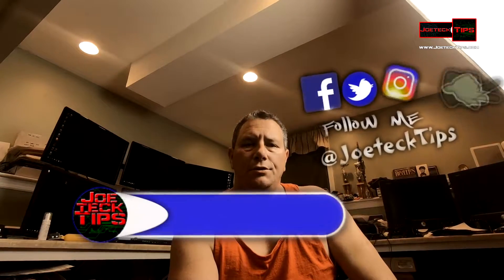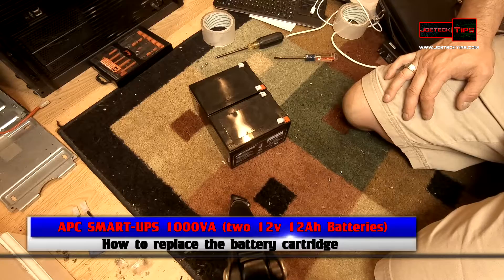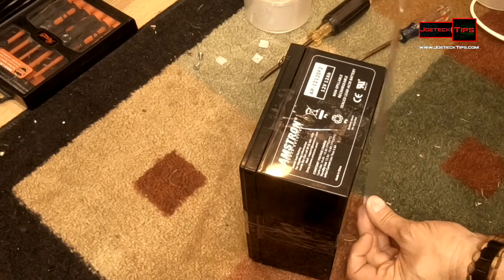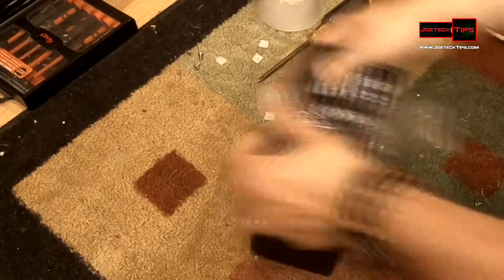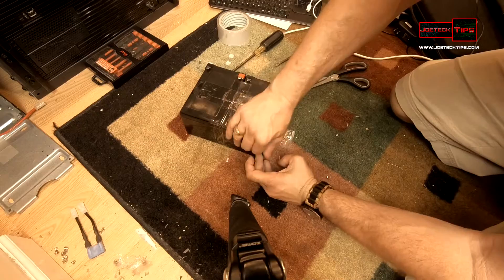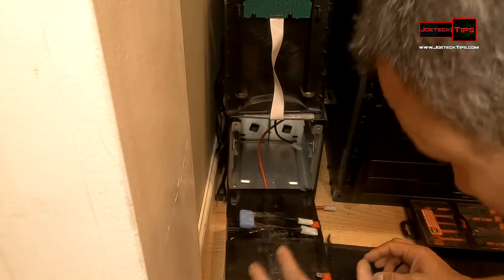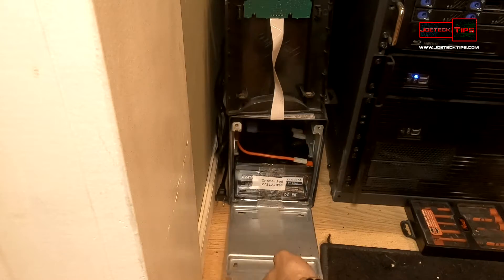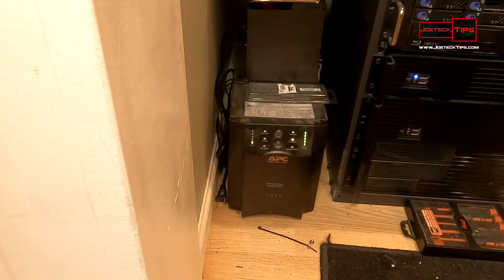HOW TO | APC SMART UPS 1000va Battery replacement | JoeteckTips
12v 12Ah batteries

32gig TridentZ 3000Mhz DDR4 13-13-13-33